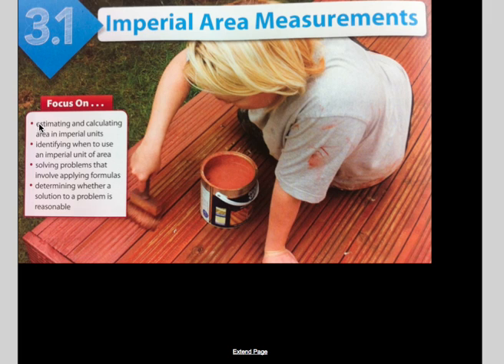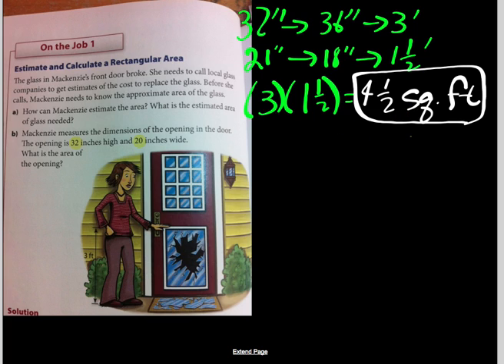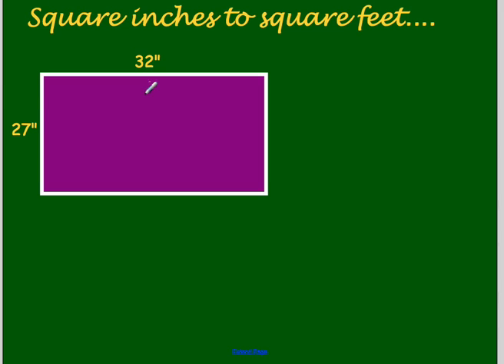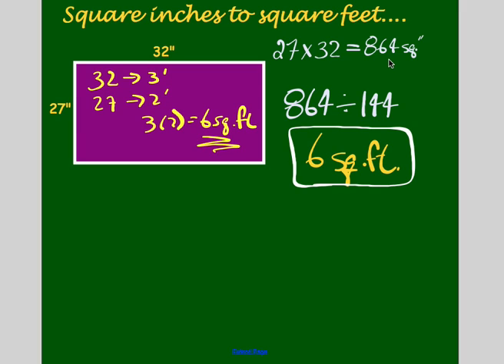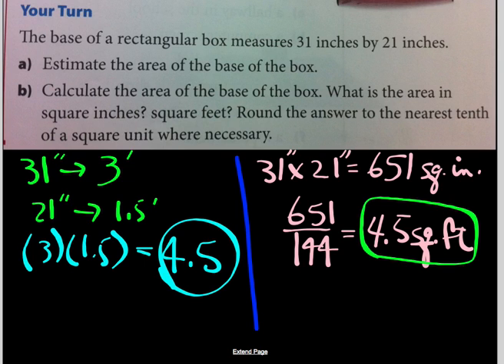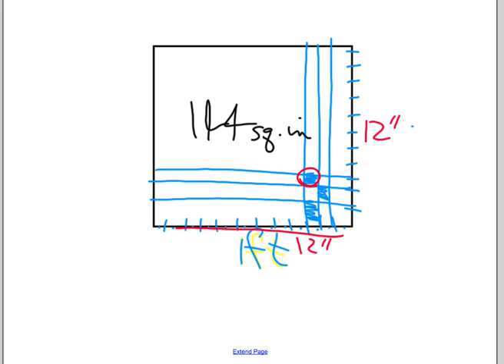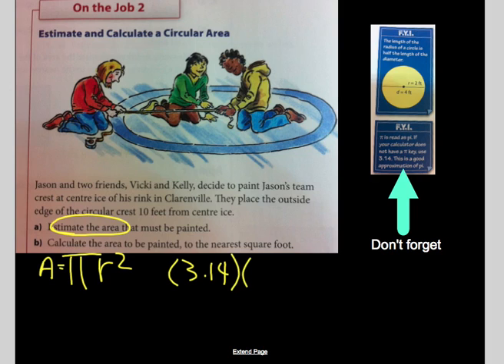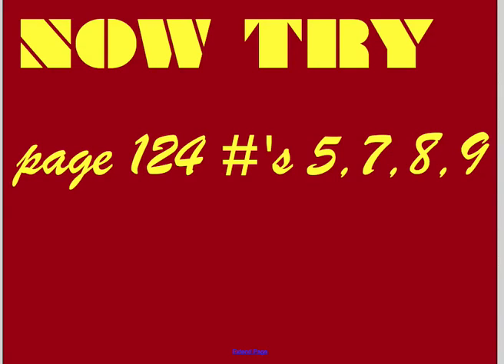20E Area BC1